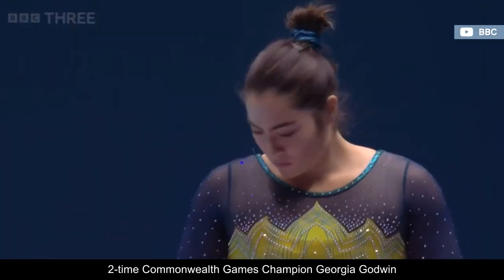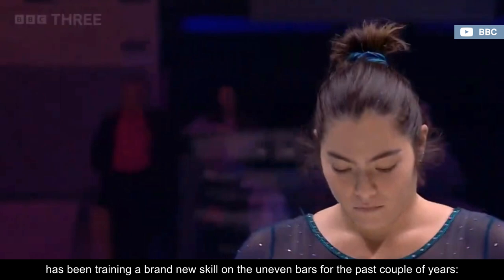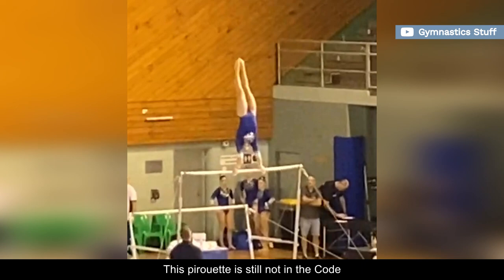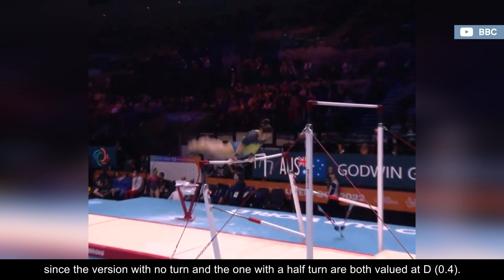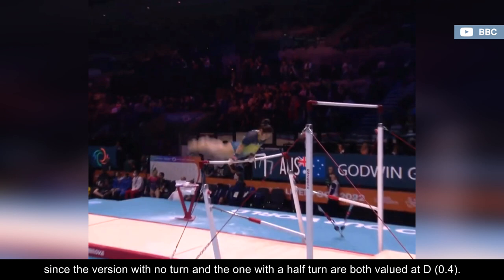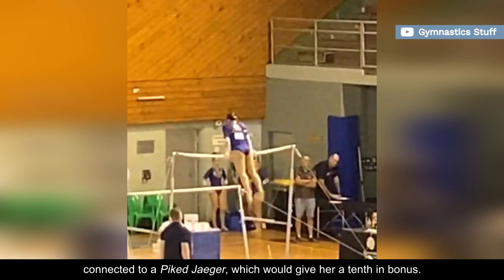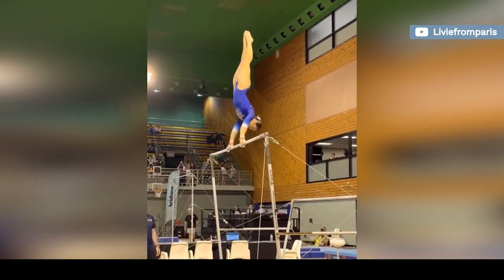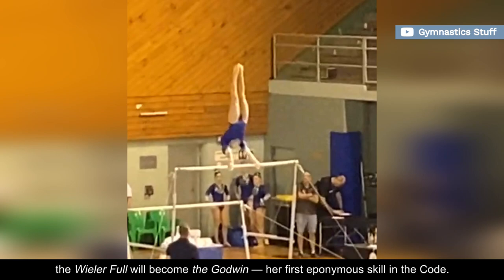NEW SKILL ALERT: Meet the (Unofficial) Godwin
2-time Commonwealth Games Champion Georgia Godwin has been training a Weiler-Kip Full.

D-Score
Fails
Falls
Sticks
Spotters
Sporteverywhere
Gymnastics
Simone Biles
2020
Tokyo 2021